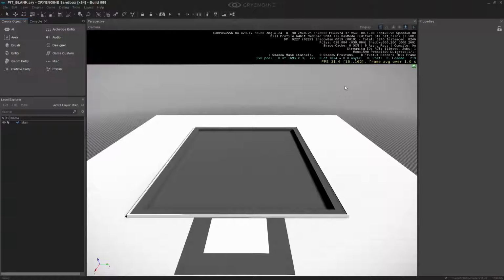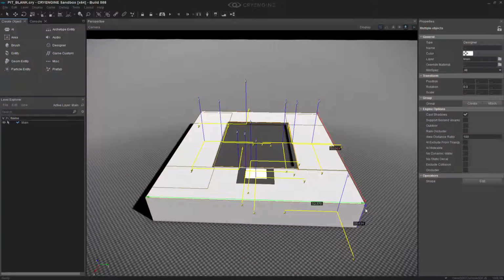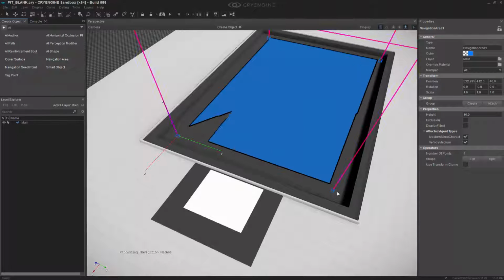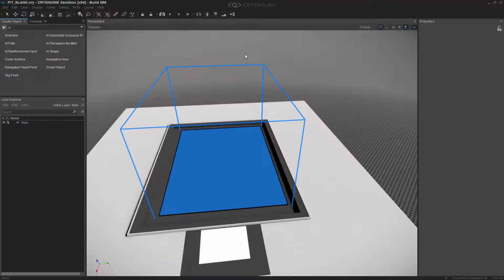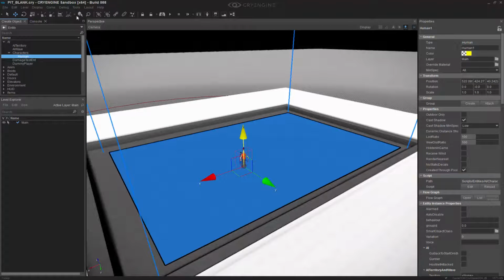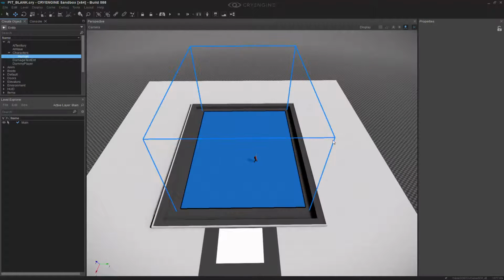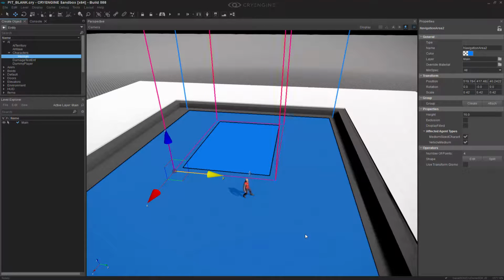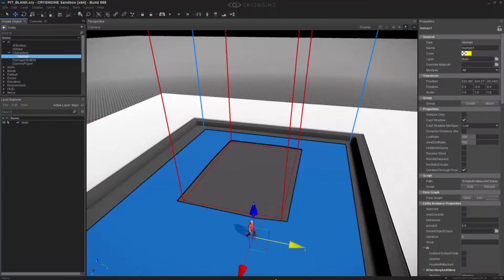How to create a Navigation Mesh for AI | AI & NPCs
For this lesson we discuss how to draw out an AI navigation mesh for use in your level. We also discuss exclusion areas and debugging of the mesh.